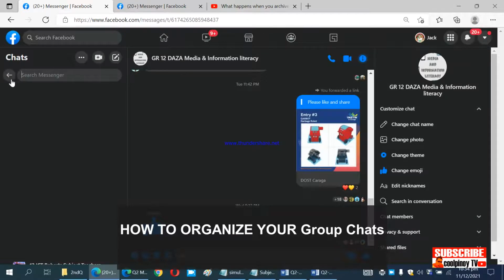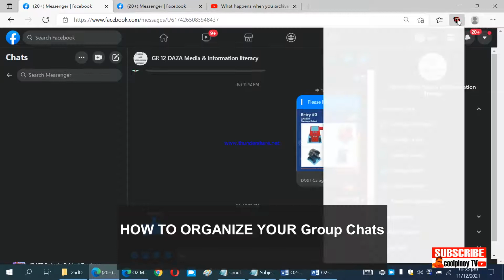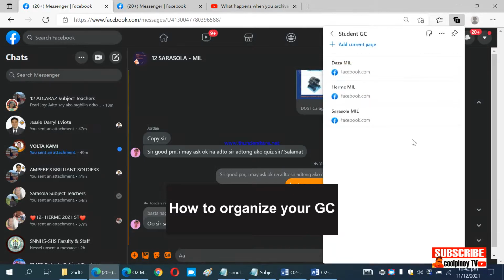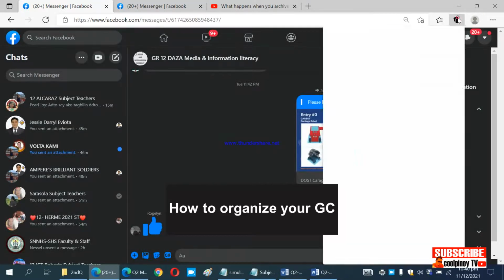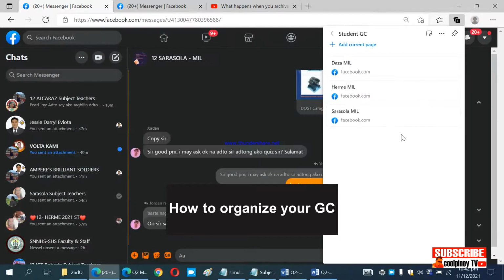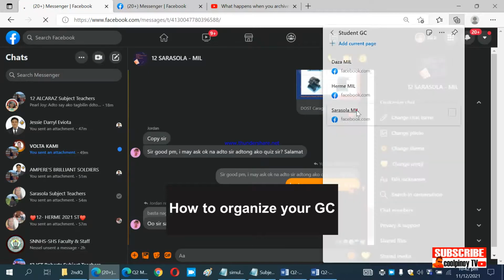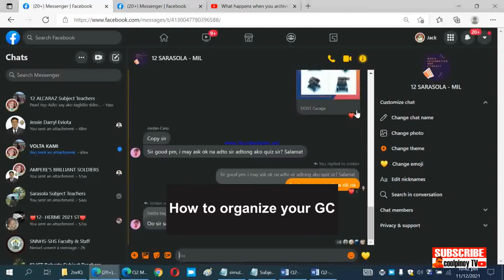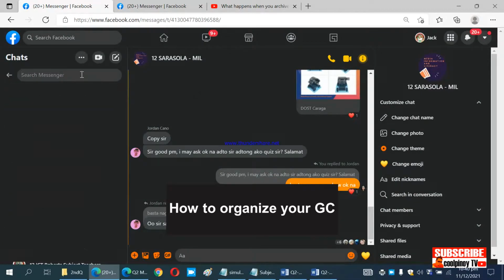How to organize Group Chats | As fast as possible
All of us got confused with a lot of Group Chats that we join, it so hard to find the names of GCs. Thanks